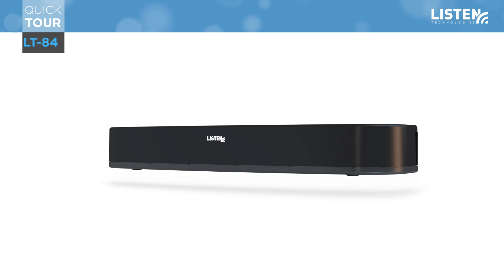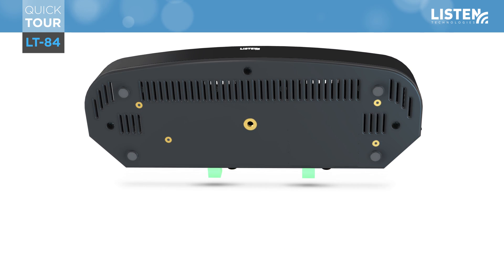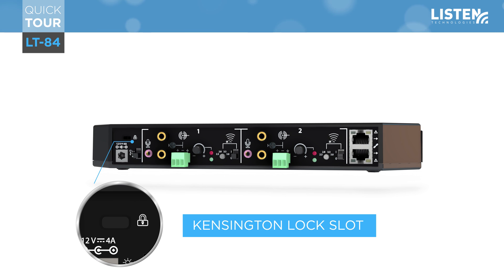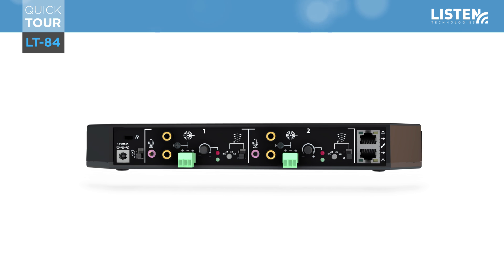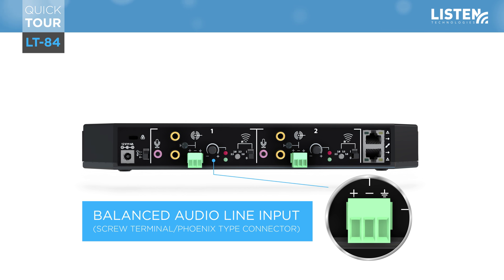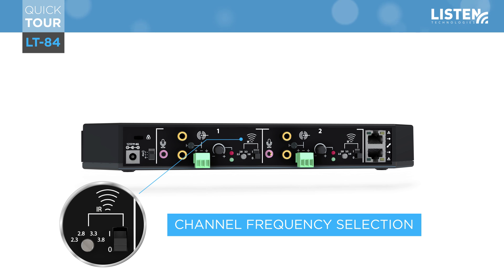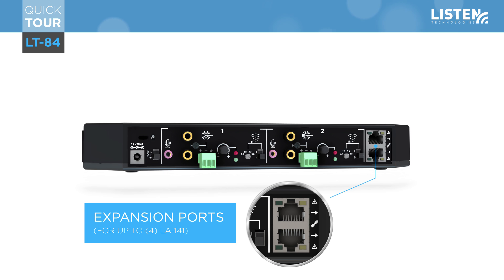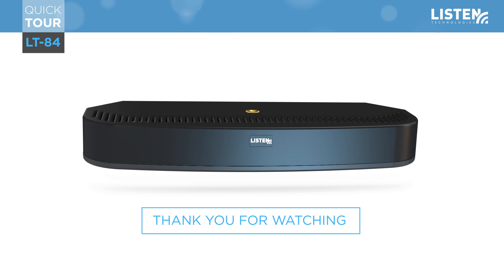Listen Technologies - LT-84 ListenIR Radiator/Transmitter Combo Quick Tour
The LT-84 ListenIR Transmitter/Radiator Combo provides the most exceptional, versatile, and economical IR for assistive listening available.